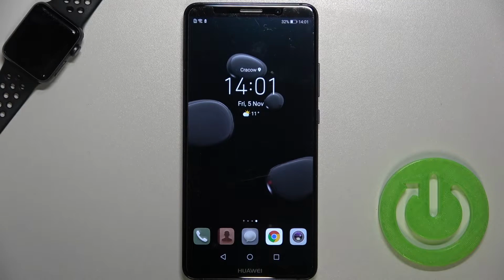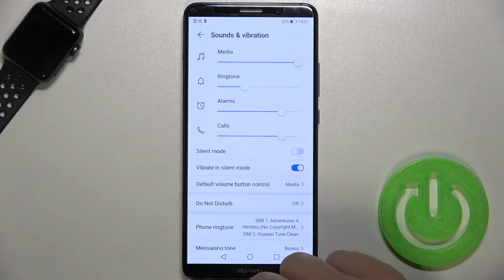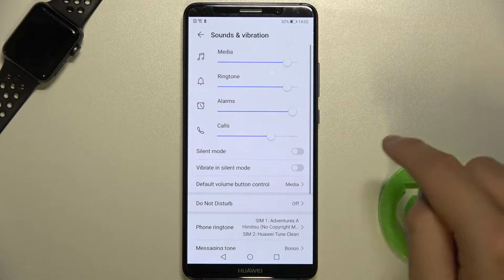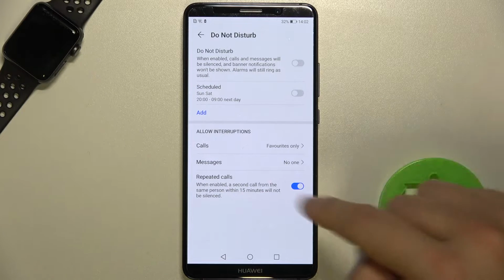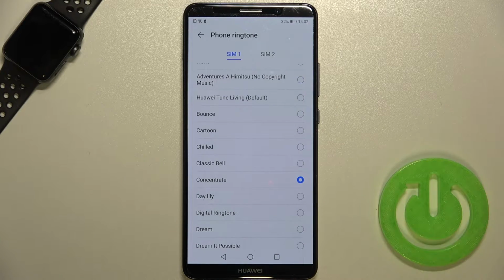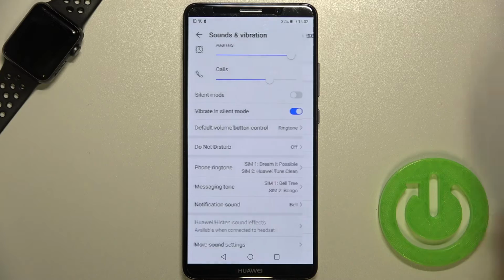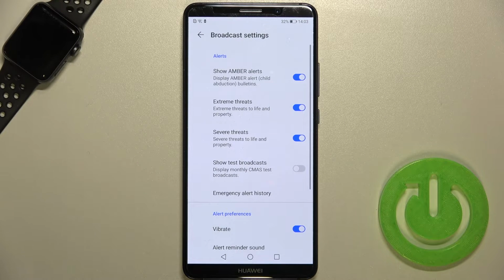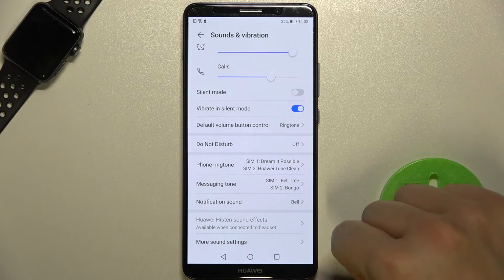How to Find Sound Settings on Huawei Mate 10 Pro – Manage Sound Settings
Hi there! If you want to know what sound settings your Huawei Mate 10 Pro has and how to change them, but you don’t know how to do it correctly, then don’t be in a hurry to get upset, our video tutorial will give you the answer to all your questions. After watching our video tutorial, you will be able to change any sound settings on your Huawei Mate 10 Pro by yourself. So, open our video tutorial and follow the steps of our Expert to change any sound settings of your Huawei Mate 10 Pro yourself in the future.

How to Check All Sound Settings on Huawei Mate 10 Pro?
Which Settings Huawei Mate 10 Pro Have?
How to Change Sound Settings on Huawei Mate 10 Pro?